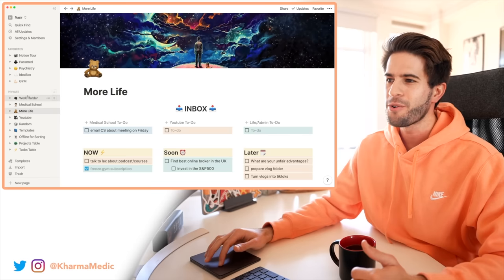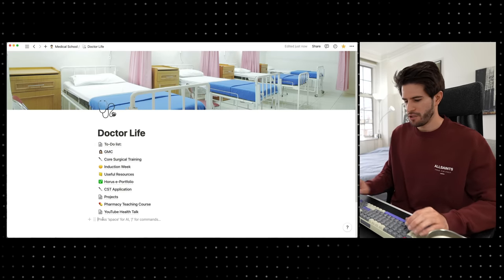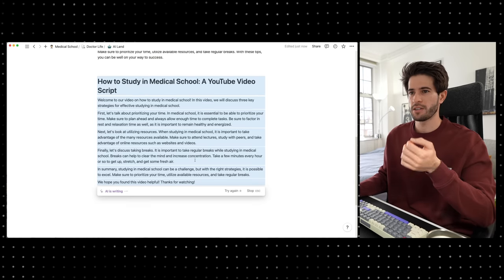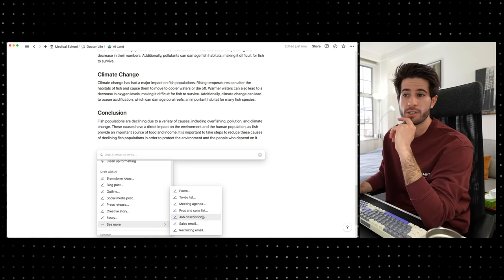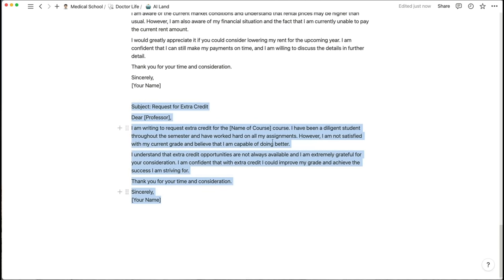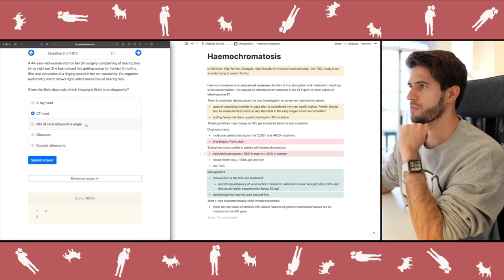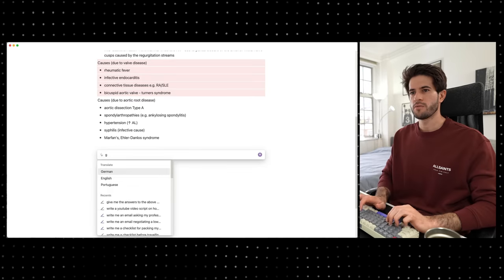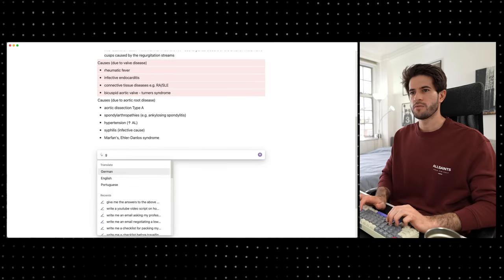Notion AI is AMAZING - How to use Notion AI: Tutorial & Examples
👋🏻 Hey everyone! Welcome to my Notion AI Video. Get started with Notion for free, and unlock the power of Notion AI for only $10 a month: 🚀 I run through how to use Notion AI, a Notion AI tutorial, and then run through several interesting use cases and examples.

🎙 Podcast listen on Apple, Spotify & Google Podcasts!

👍🏻 If you appreciate the hard work that went into this video please do leave a like on it and comment letting me know your thoughts!

🙋🏻‍♂️ My name is Nasir Kharma and I am a doctor living and working in London. This channel is dedicated to helping students pursue a career in medicine and giving them an accurate insight into what life is like as a doctor. I hope you find my videos valuable.

📧 Contact me: If you've got a question feel free to leave me a comment on one of my videos or follow me on instagram and send me a DM over there!

TIMESTAMPS:

00:00 - 01:06 How I use Notion
01:06 - 06:04 Notion AI Templates
06:04 - 09:54 Generating Questions
09:54 - 12:48 Brainstorming Ideas
12:48 - 14:12 Translation
14:12 - 17:20 Shorten/Extend Writing
17:20 - 18:36 Summarising
18:36 - 20:45 Changing Tone
20:45 - 22:12 Concluding Thoughts